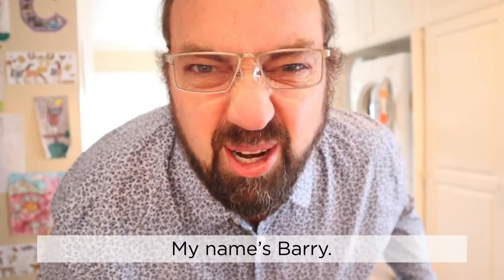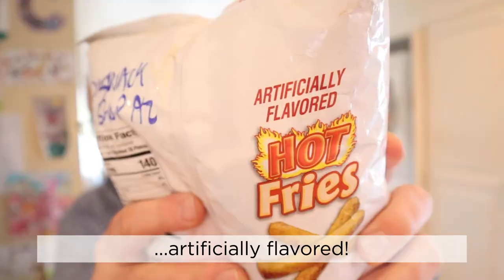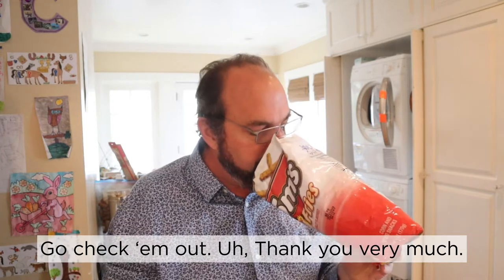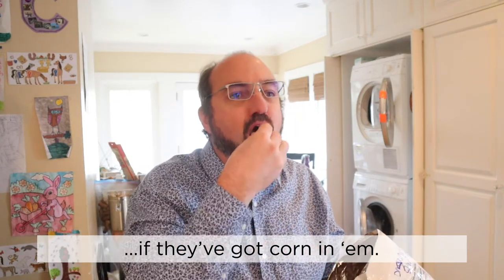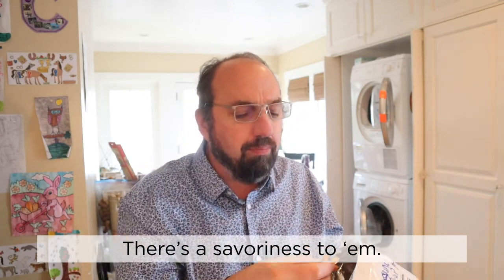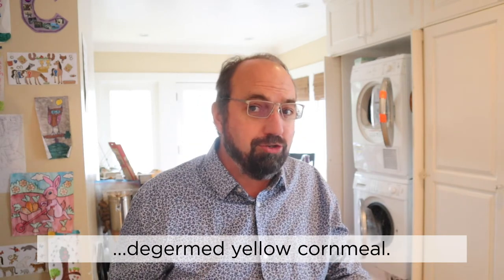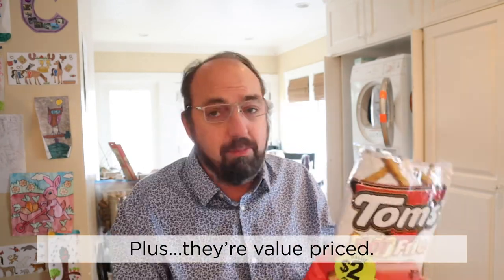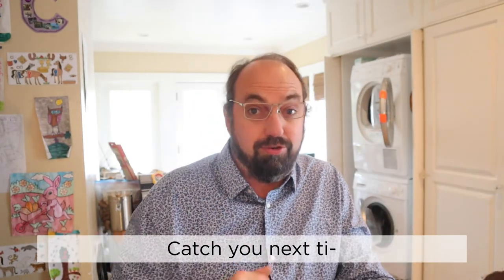🇺🇸 Tom’s Hot Fries on In The Chips with Barry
Humpday is here and imma try out some Tom’s Hot Fries sent in by DaSnackStopAZ. They went with the french fry shape because, let’s face it, who doesn’t love a good french fry. But these aren’t technically french fries if they’re made with potato AND corn. Hmm, let’s see how they snack out.